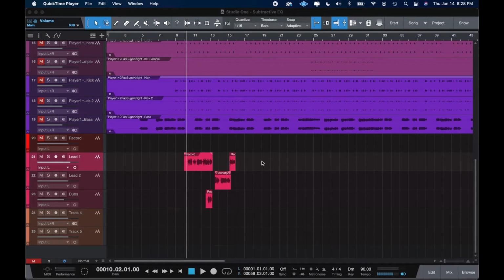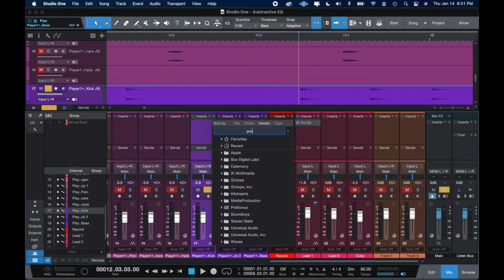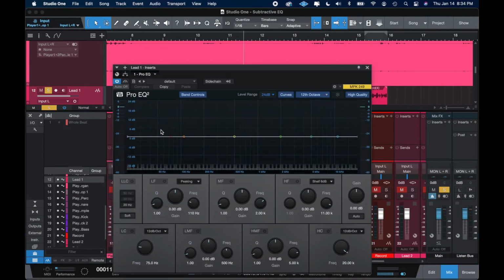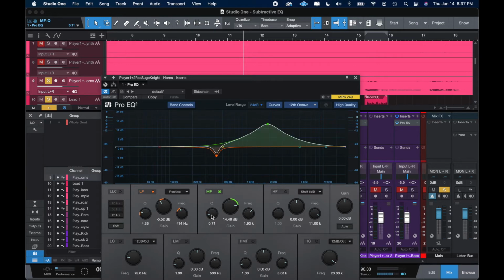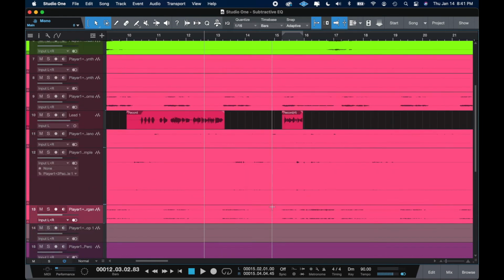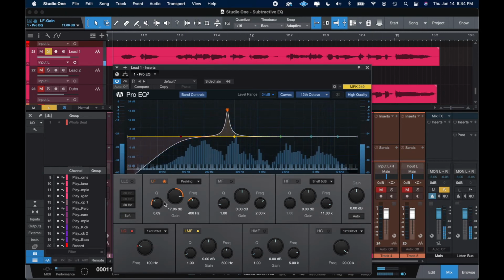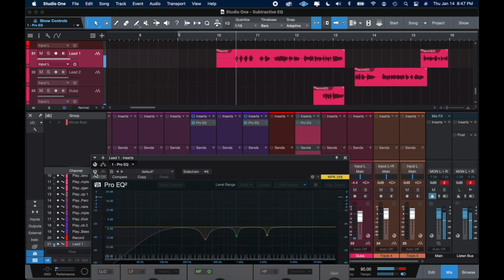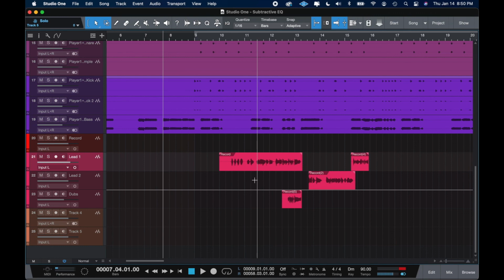Intro to Eq - Subtractive EQ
Eq intro. This video is another intro to equalization. But this time we focus on Subtractive EQ and how it can benefit your mixes.